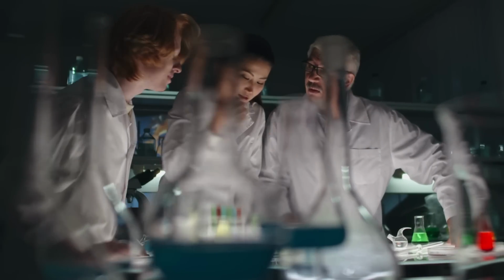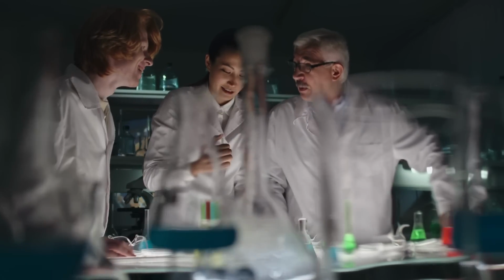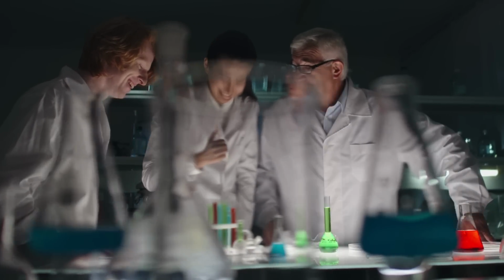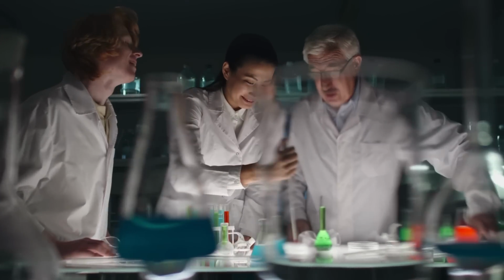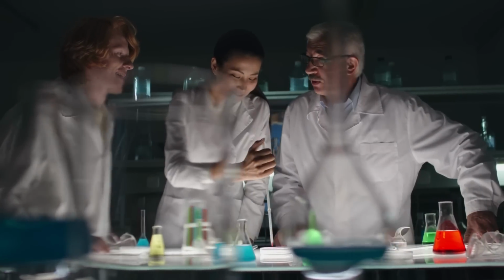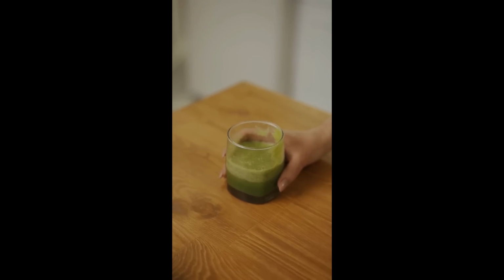Tonic Greens - Tonic Greens Review ((ALERT!)) - Tonic Greens Supplement - TONIC GREENS - tonicgreens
Is Tonic Greens good? Tonic Greens is good for those looking for a quick and easy way to increase their intake of green superfoods, antioxidants, and other important nutrients for the body. Often, we cannot consume the necessary amount of nutrients that the body needs daily, and Tonic Greens with its powerful formula helps to supplement important nutrients. It is important to note that, although Tonic Greens may offer benefits, you should always follow a healthy and balanced diet.

Does Tonic Greens works? Yes, Tonic Greens works very well. The effectiveness of Tonic Greens can be attributed to the high-quality and potent ingredients that are carefully selected and combined in the formula. Many of these ingredients have been scientifically studied and have shown positive effects on various aspects of health, improving immunity and bringing many benefits, such as aiding in herpes treatment, helping to have a healthier body with several important vitamins for the body. In addition, Tonic Greens is designed to be easily absorbed and utilized by the body, which ensures that nutrients are effectively delivered to the cells and tissues where they are most needed.

What are the ingredients of Tonic Greens? The ingredients of Tonic Greens nutritional supplement are formulated with a variety of superfoods and other beneficial ingredients, such as fruits, vegetables, probiotics, digestive enzymes, and antioxidants. These ingredients are chosen for their ability to support overall health and well-being, increase energy levels, aid in digestion, and promote immune function.

Overall, Tonic Greens is a powerful and effective nutritional supplement that can help support optimal health and well-being when used as part of a healthy lifestyle. Tonic Greens is a NEW 6-in-1 formula, enriched with sources of essential antioxidants and a powerful phytomix special for the immune system! Tonic Greens is a powdered dietary supplement that contains a mixture of green superfoods, such as spinach, kale, spirulina, and chlorella, along with other vitamins and minerals. It is designed to provide a concentrated dose of nutrients in a single serving and help improve overall body health, including digestion, energy, and immunity. Tonic Greens is easily mixed with water or juice and can be consumed daily as part of a healthy and balanced diet.

Key Moments:
0:12   Tonic Greens is good?
0:38   Tonic Greens Review
01:30 Whats is Tonic Greens?
02:18 TonicGreens Supplement
03:35 Tonic Greens Guarantee
03:51 Tonic Greens Buy
04:02 Tonicgreens tea